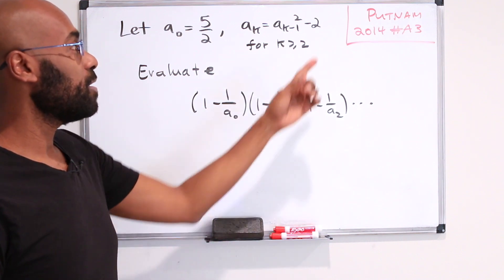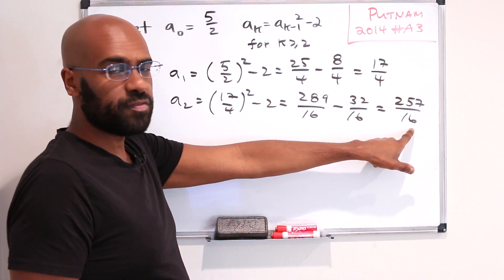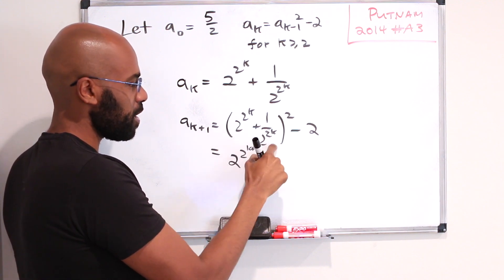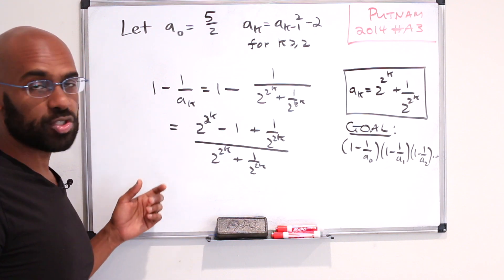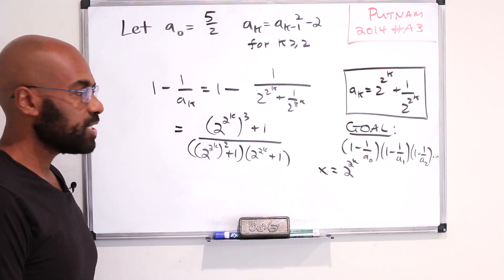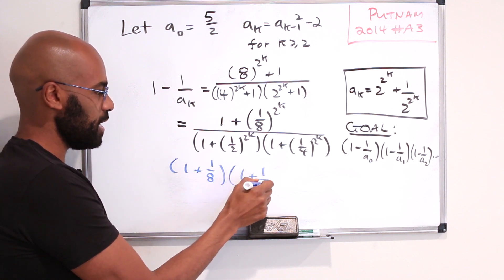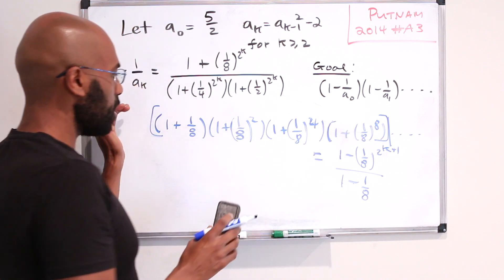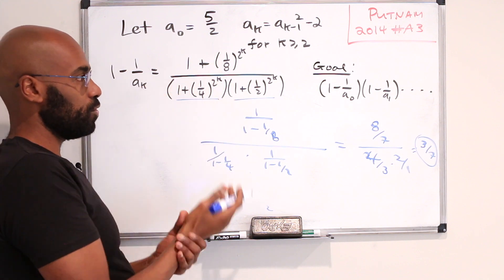Putnam Exam 2014 A3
In this video we present Putnam Exam 2014 A3, a problem that asks to evaluate an infinite product. It combines a bit of observation and tenacity with a recurrence, together with some organization to get the infinite product expansion to a form amenable to evaluation.